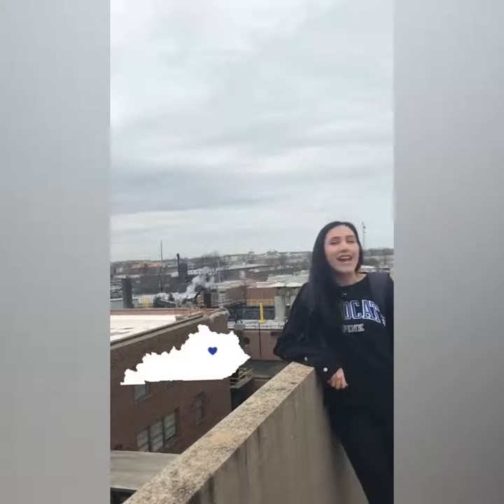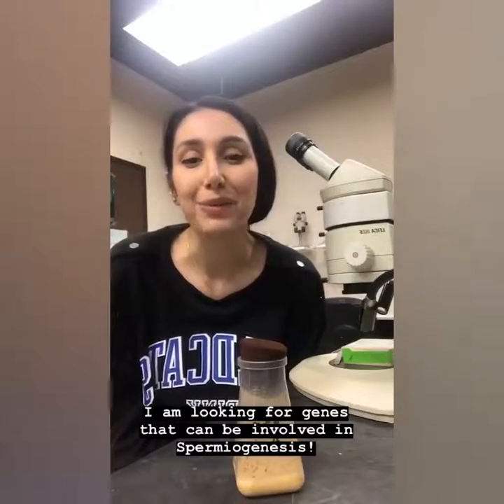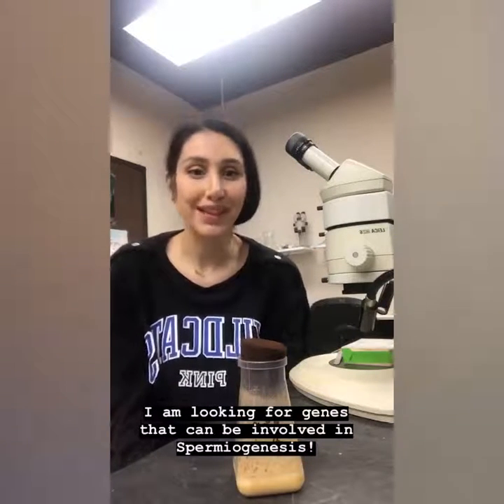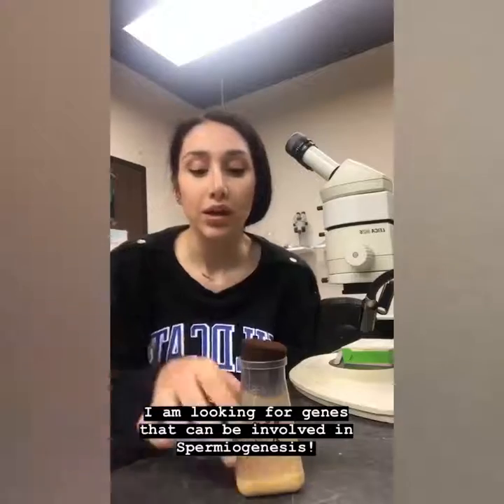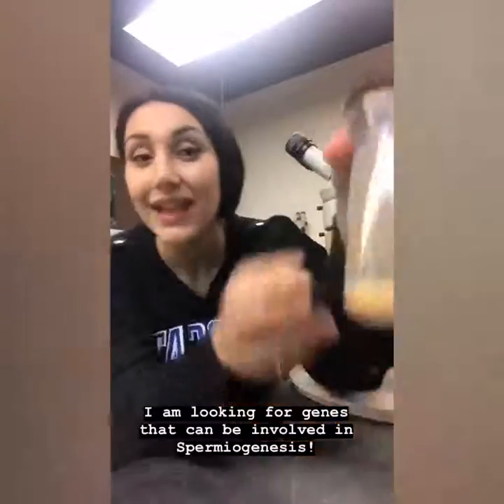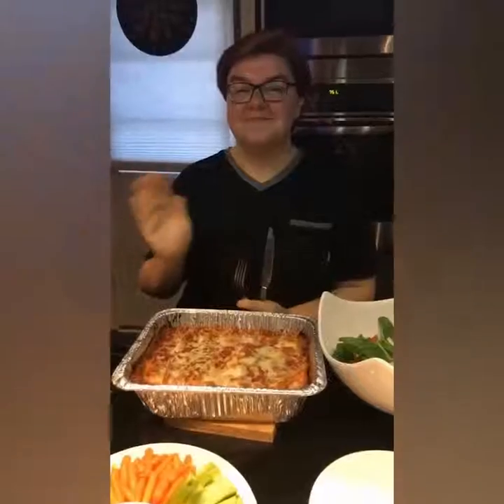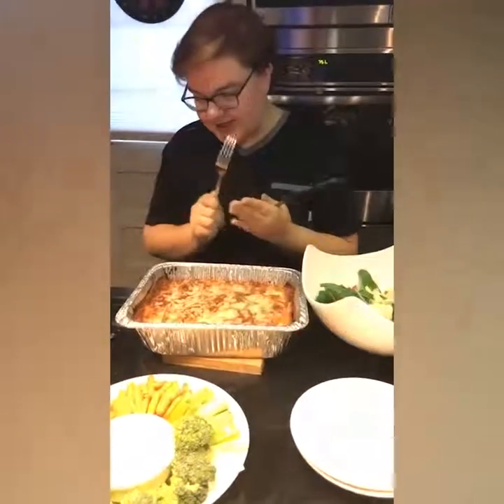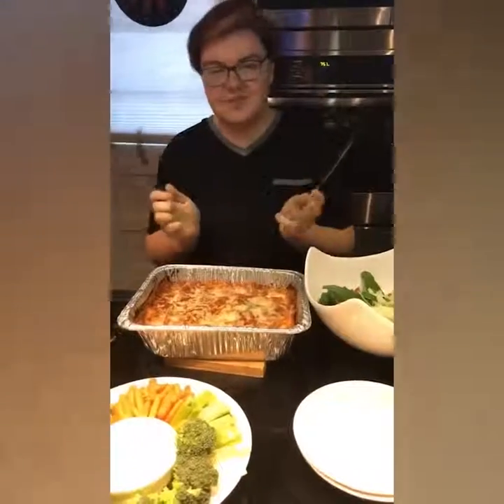Sepideh Dadkhah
Did you miss out on Sepideh Dadkhah takeover? Check out her TakeoverRecap! She showed us some of her research lab work and also what it is like to be a student and a mom at the same time! 🇮🇷😃